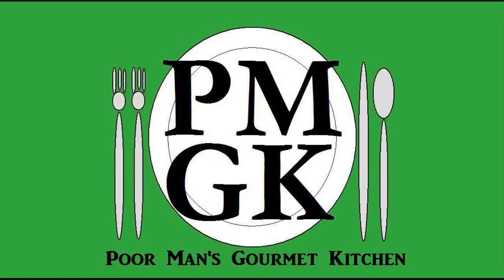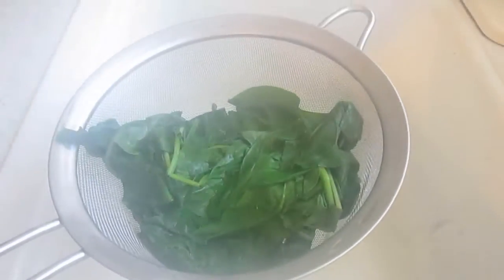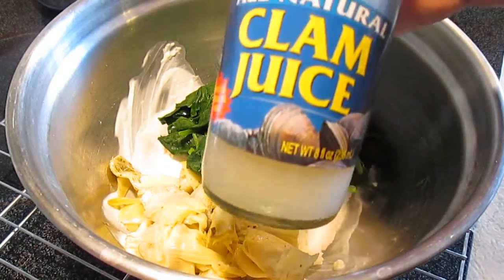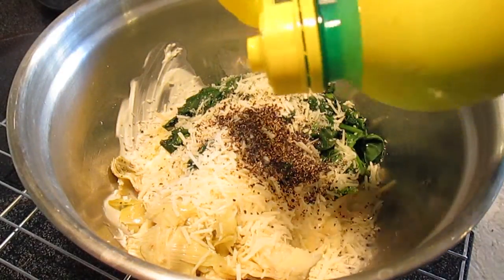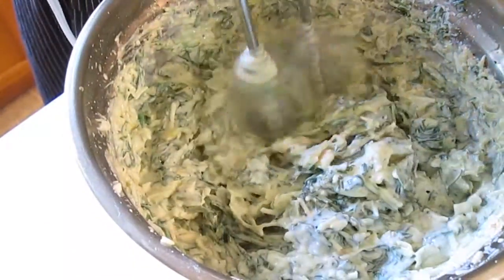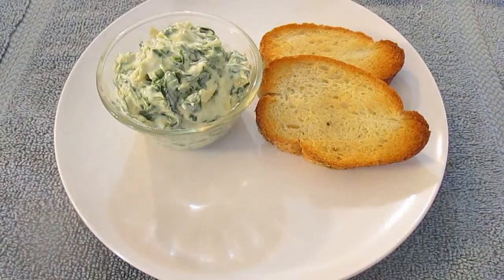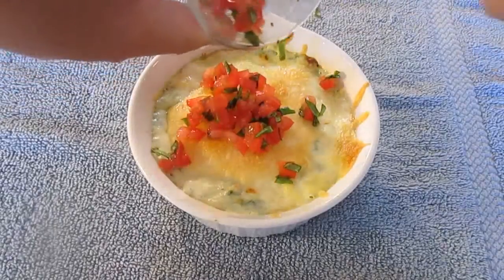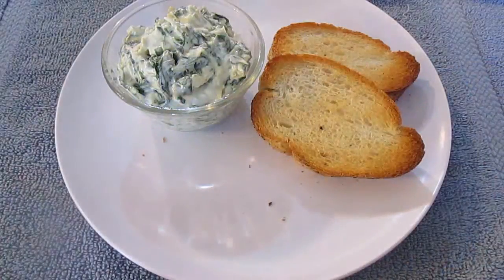Spinach and Artichoke Dip - Spread for Toasted French Bread or Tortilla Chip Dip - PoorMansGourmet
This Spinach and Artichoke recipe is a Two in One Spread for Bread or Chip Dip! 2 to 3 New Videos per week Uploaded Mon - Wed - Fri Afternoons Most Popular Video If you need to look for a Fried Shrimp Recipe, or you want to know how to make Beef Wellington, King Crab or you want to know how to cook Clams; maybe you want to know how to cook asparagus in a pan or maybe you need a Swai fish recipe; well, this is the channel for you!